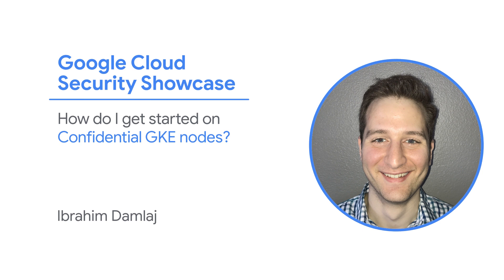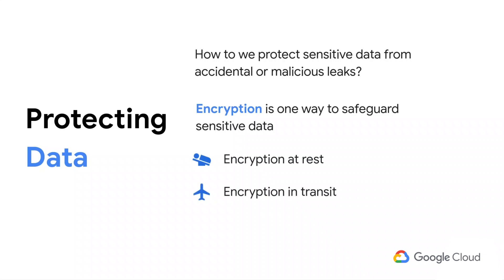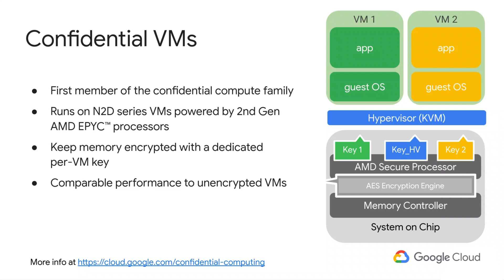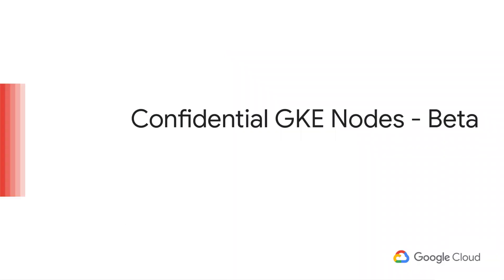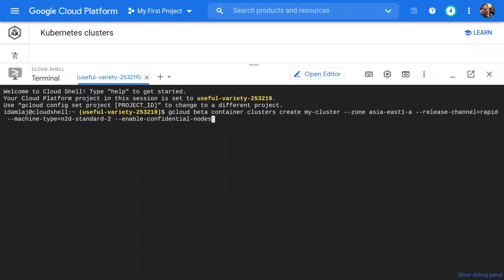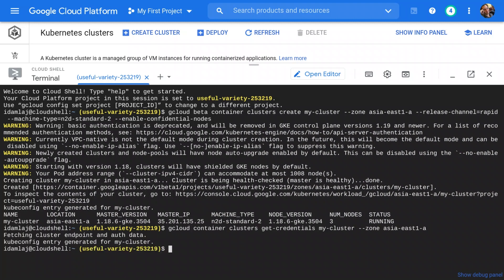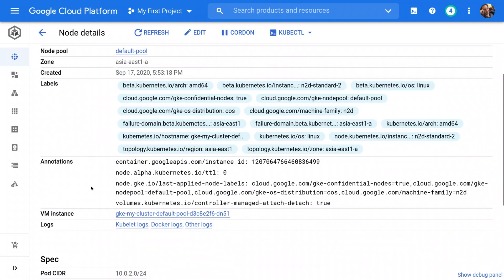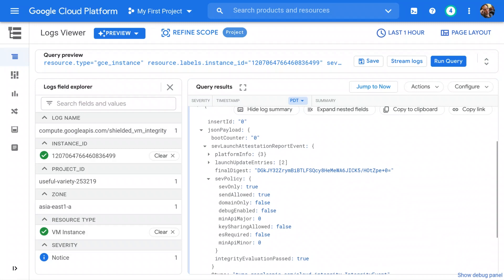How do I get started on Confidential GKE Nodes?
With Confidential Computing, you can ensure the confidentiality of your most sensitive data in the cloud—even while it’s being processed. Google Cloud Confidential GKE Nodes is now in BETA.